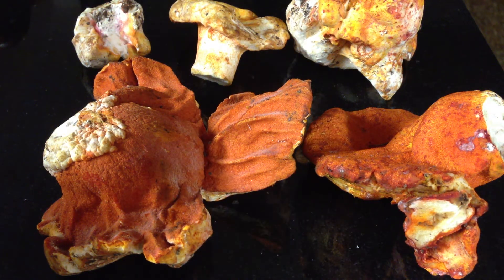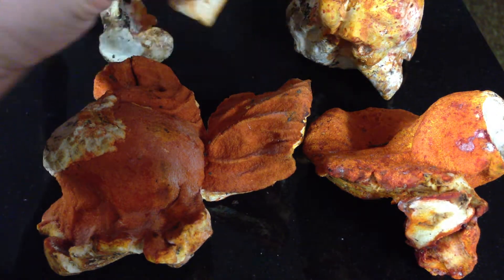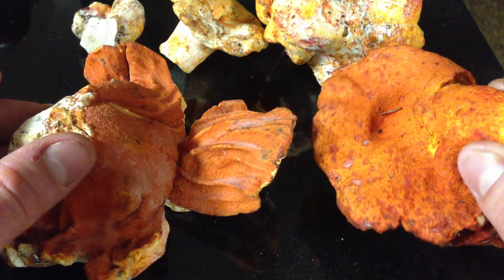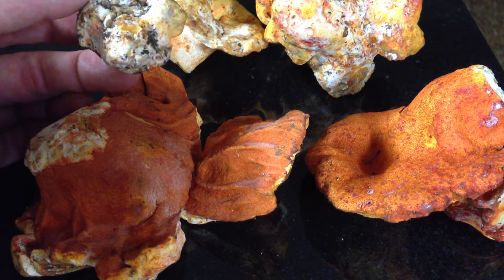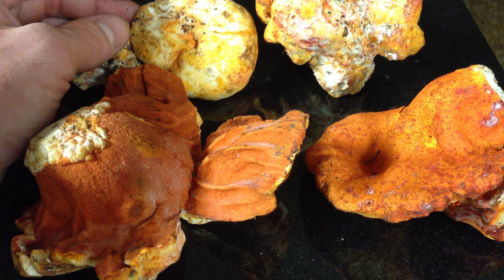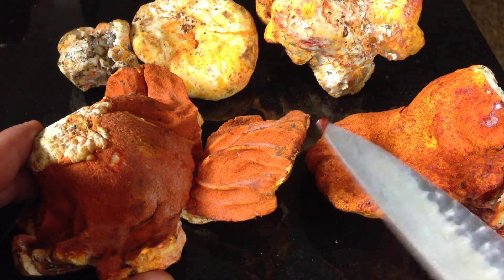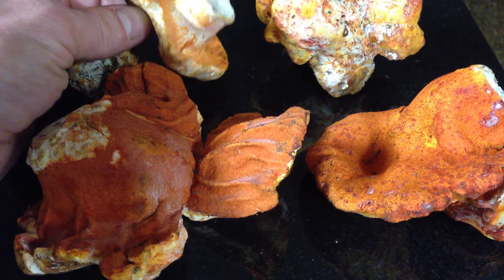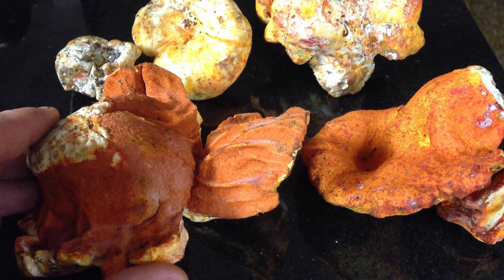Different colorings in lobster mushrooms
This is a brief rundown of lobster mushrooms, sometimes they can vary a bit.